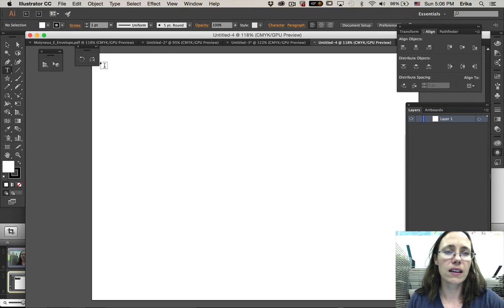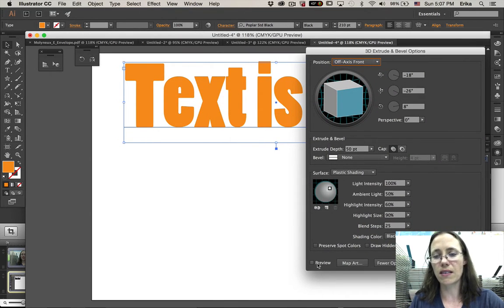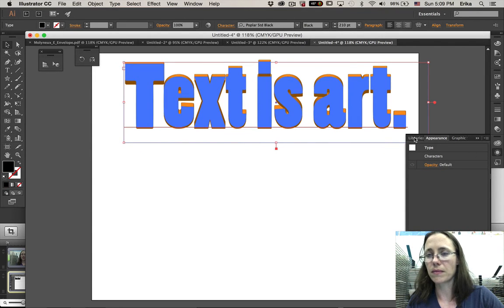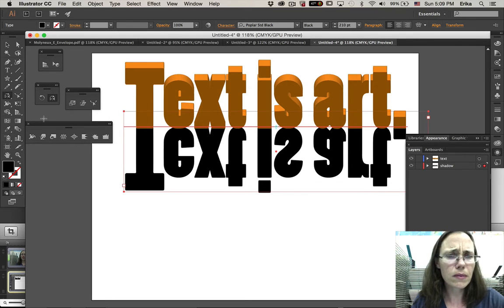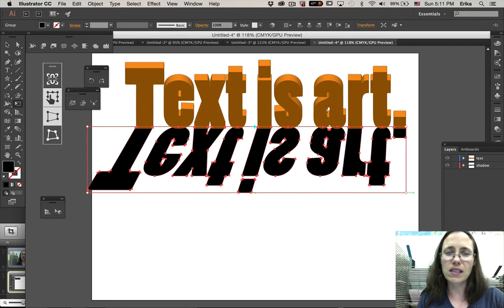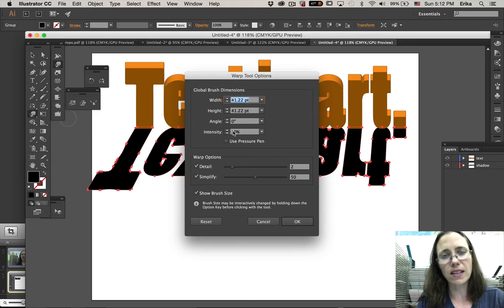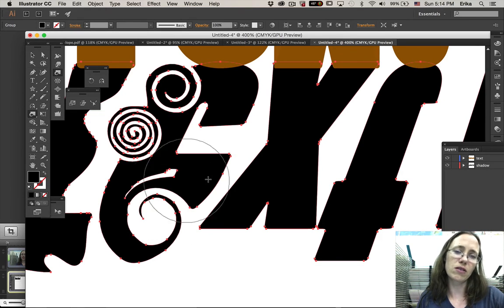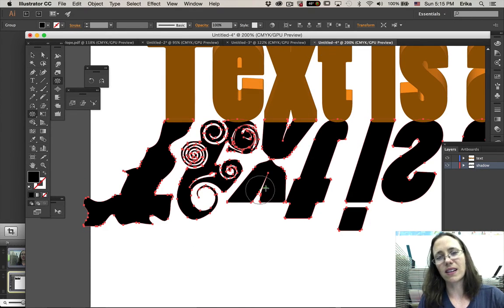Transform Tools Demo and Exercise Walk-Through (Part 1)